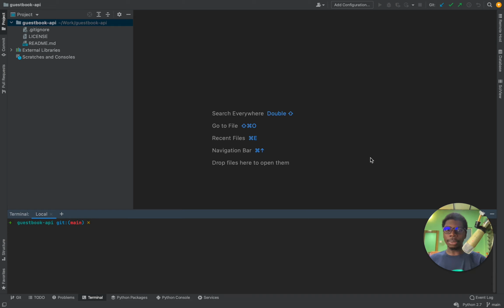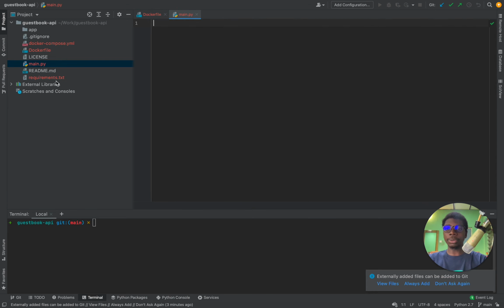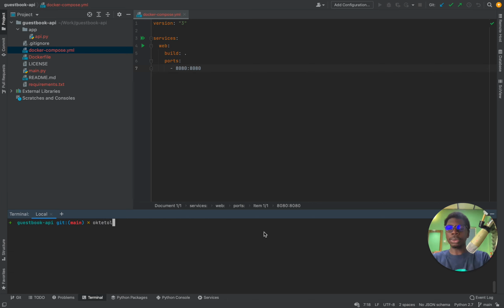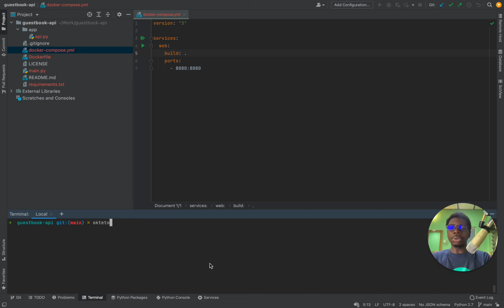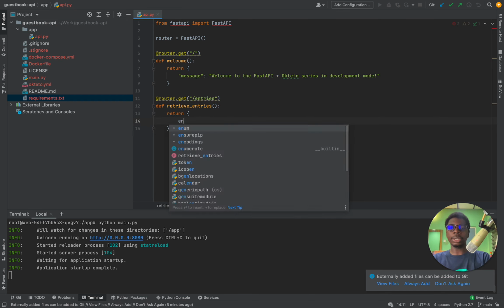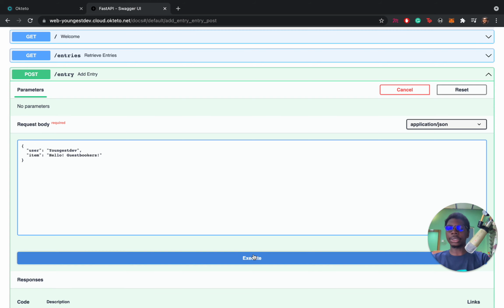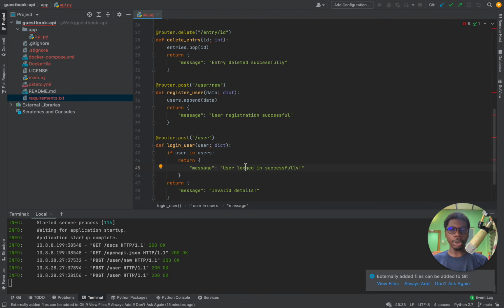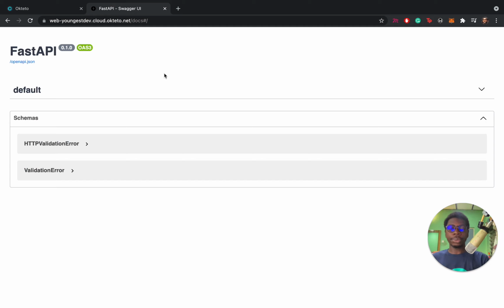Building A FastAPI Application in Okteto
In this video, we'll be setting up our FastAPI application structure as well as creating the initial deployment to Okteto and setting up our dev environments.

0:00 Intro
0:55 Create files and folders
2:16 Setting up the Docker file
4:40 Set up requirements
5:03 App folder
7:07 List services in the docker-compose manifest
7:56 Create initial deployment to Okteto
8:45 Install and run Okteto CLI
10:00 Run Okteto namespace
10:17 deploy using okteto stack deploy
11:56 Endpoints
12:37 Activate the development environment
13:38 Run okteto up
13:45 A look at the okteto.yml file
16:40 Start service from port 8080 in your Okteto terminal
17:30 Define your routes
18:58 Testing out our routes
26:23 Recap
26:42 What's coming in the next video
27:09 Summary